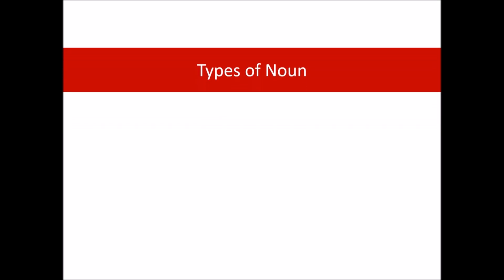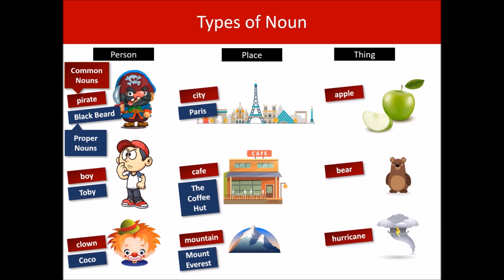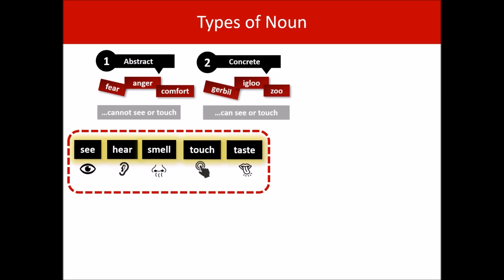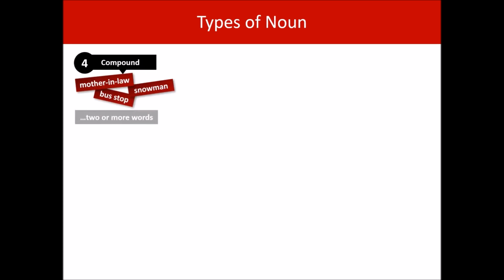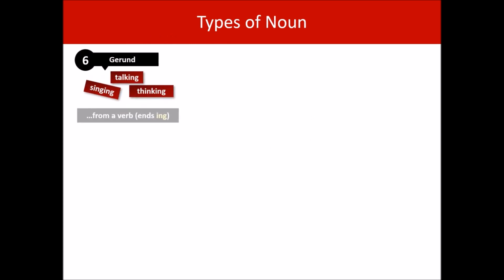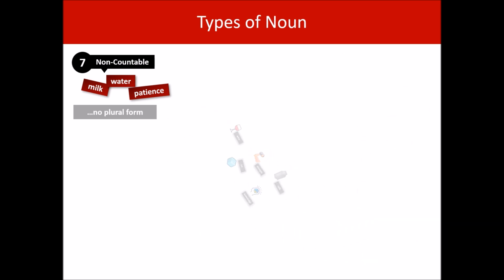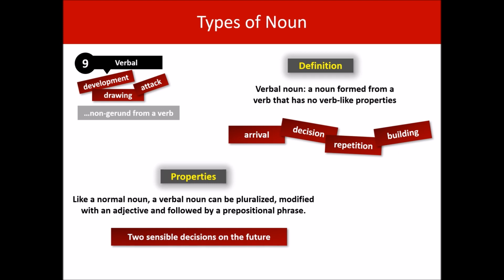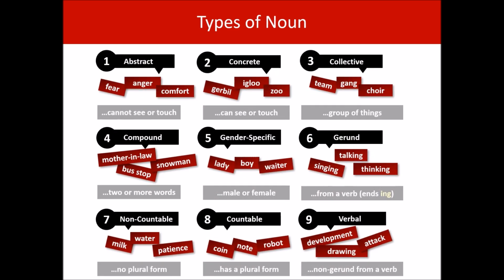Different Types of Noun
A short video on the different types of noun in English grammar. This video is linked to the following lesson on Grammar Monster: